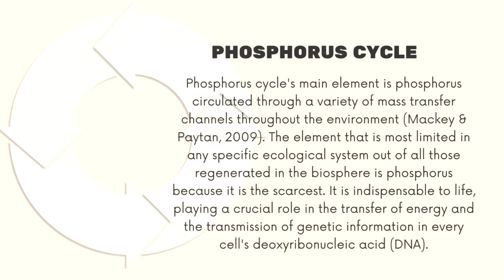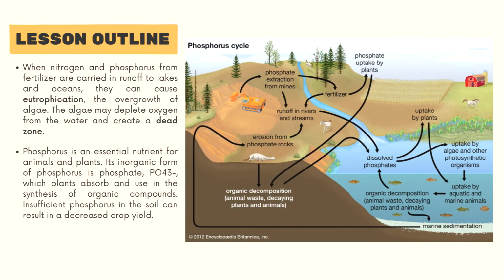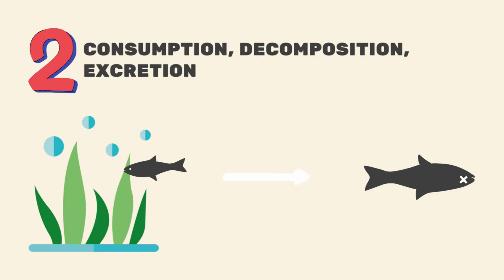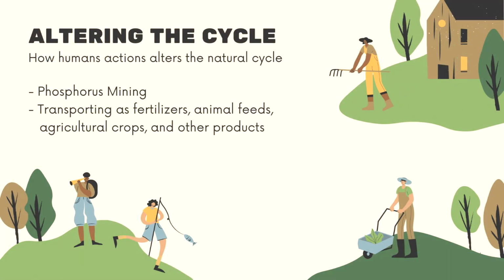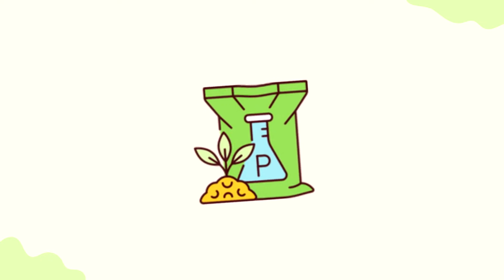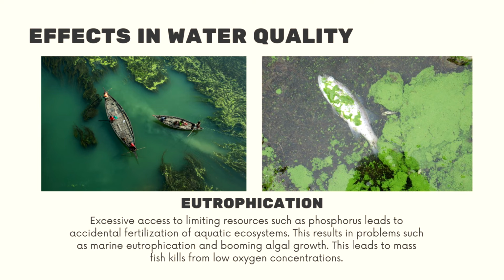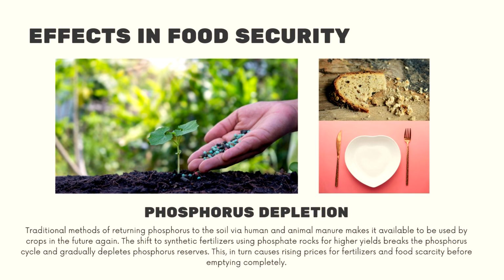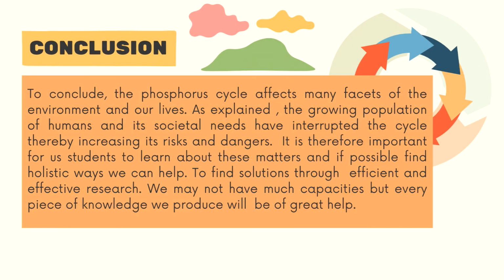Science 11 X3 Group 4 Activity 3